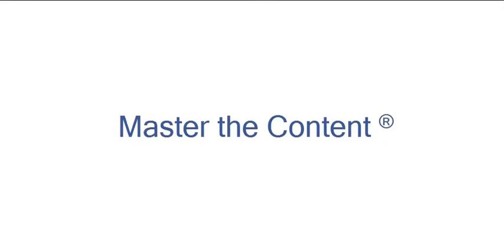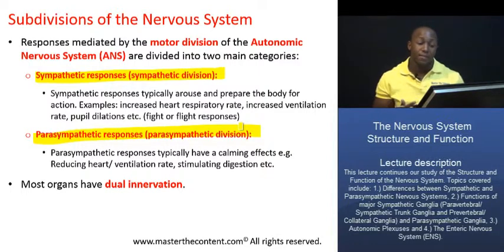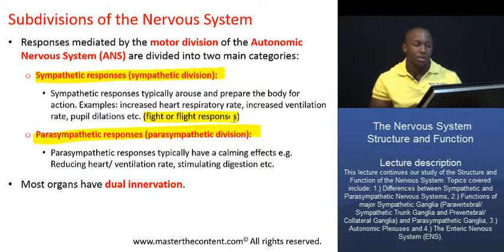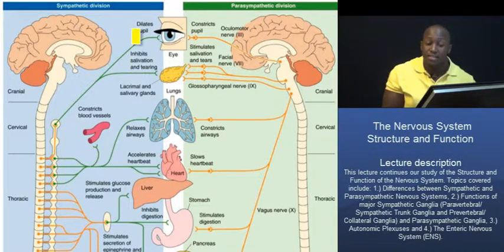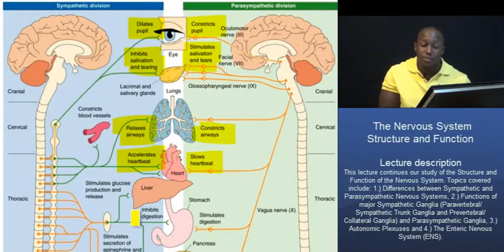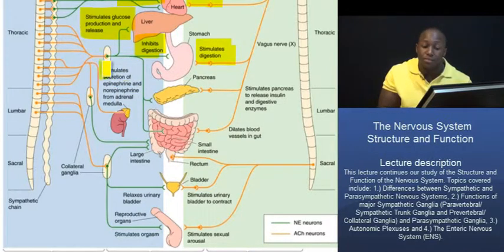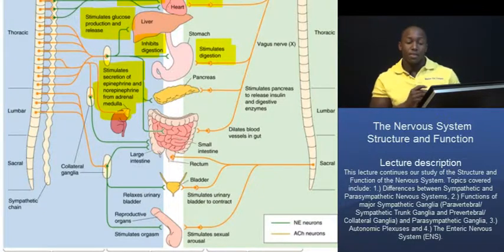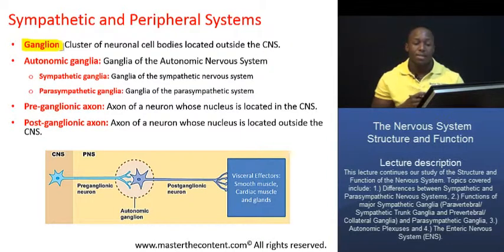DAT: The Nervous System - Part 2 – Sympathetic vs Parasympathetic functions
► DAT| Survey of the Natural Sciences | Structure and Function of Organ Systems| Nervous System Structure and Function - Part 2

► Lecture Description:

- Topics include: 1.) Differences between Sympathetic and Parasympathetic Nervous Systems, 2.) Functions of major Sympathetic Ganglia (Paravertebral/ Sympathetic Trunk Ganglia and Prevertebral/ Collateral Ganglia) and Parasympathetic Ganglia, 3.) Autonomic Plexuses and 4.) The Enteric Nervous System.